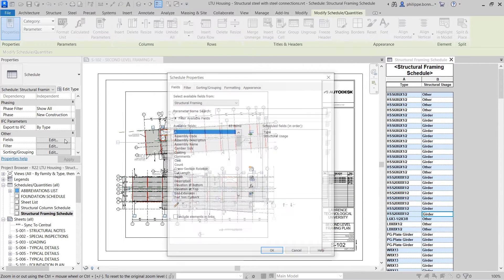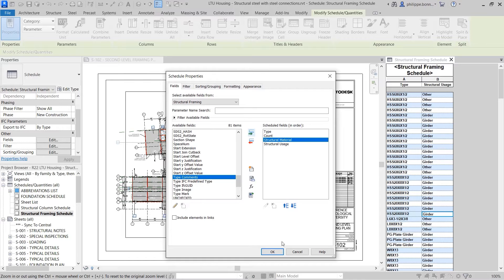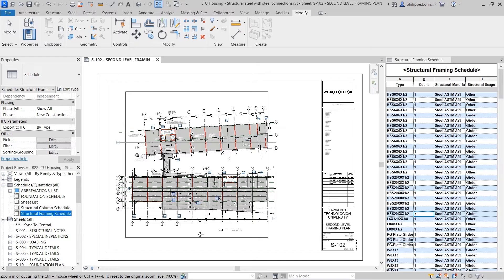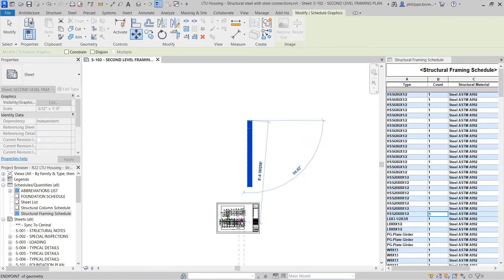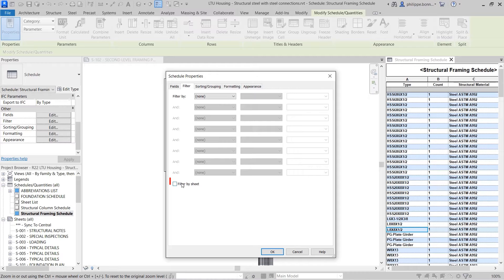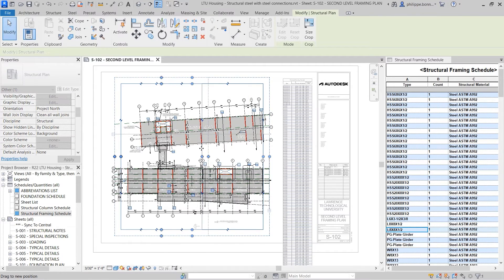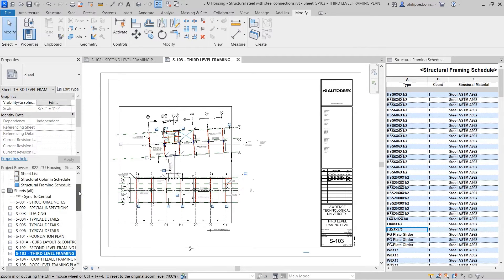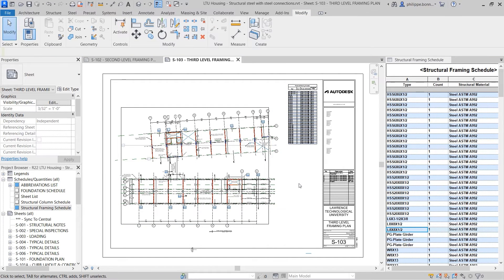Revit 2023 - Filter by sheet in schedules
In Revit, a schedule is used to display a customized list of elements and their parameters that exist within your project.  Schedules are powerful tools, in that they are live, non-graphical views of project data.  As such, they automatically update as elements are added, removed, or modified in the project.

Schedules can be dragged and dropped onto sheets, much like any other view.  Revit 2023 adds a new capability to schedules that enables them to detect and display only those project elements relevant to the schedule that exist in other views placed on the same sheet.

You can enable this behavior by selecting the new Filter by sheet option available in the Filter tab of the schedule properties.  This filters the contents of the schedule to display only those elements appearing on the same sheet.

The schedule is still live; if you crop a view on the sheet, the contents of the schedule will instantly update.

As this sheet filtering behavior is dynamic, you can place the same schedule onto multiple sheets, and each instance of the schedule will display the elements found on its respective sheet.